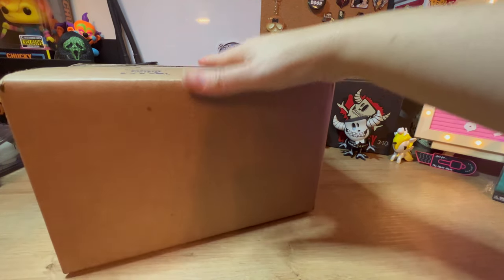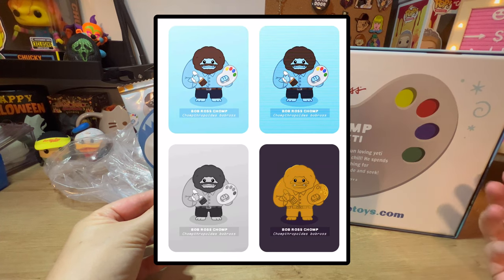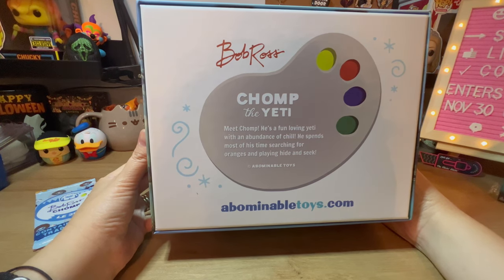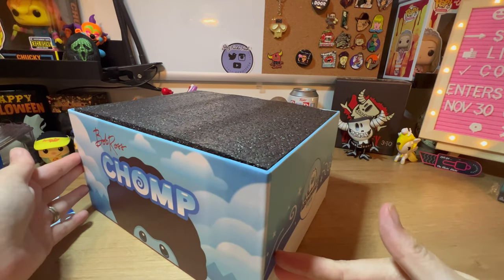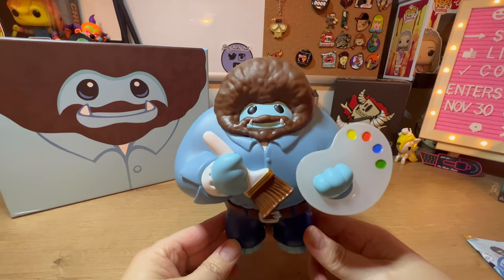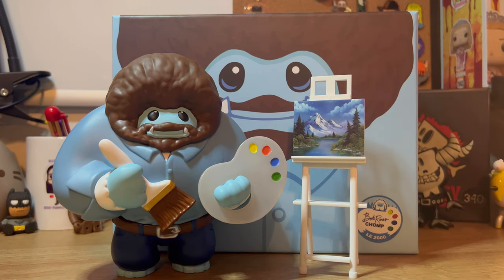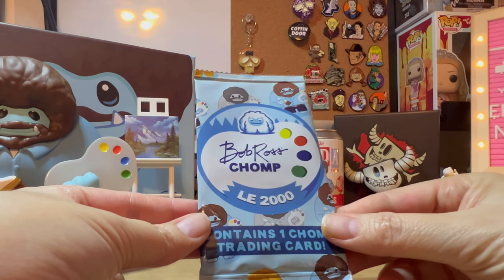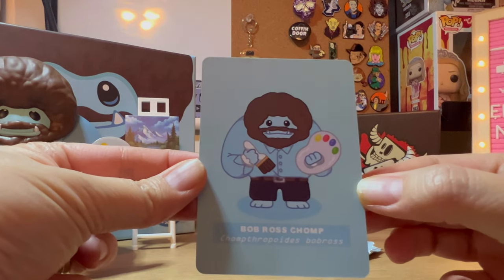BOB ROSS CHOMP LE 2000 | ABOMINABLE TOYS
Guys & Gals - Abominable Toys keeps uping their game with these chomps. Bob Ross chomp is a must have!!

Remember new month means new giveaways- enter by subbing, liking, and commenting on every video. I am doing something new this month. You won’t know which video I am choosing until the giveaway (Nov 30) Woot woot! Get extra entries here Remember new month means new giveaways- enter by subbing, liking, and commenting on every video. I am doing something new this month. You won’t know which video I am choosing until the giveaway (Nov 30) Woot woot!

🛍 Purchase Stay Funko Fresh or Funko Community News Apparel and Coffee Mugs

📬 Want to send me something? Sticker trade?
(Use this non-residential address)
BKPHIPPS4
3148 Phillips Way

_____________________💸REFERRALS_____________________

_____________________🎶CREDITS🎶_____________________